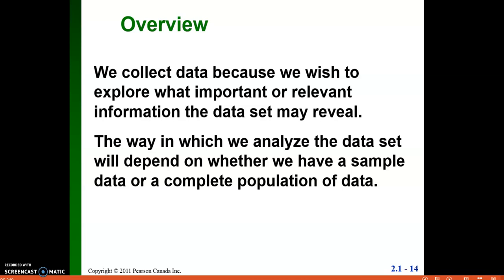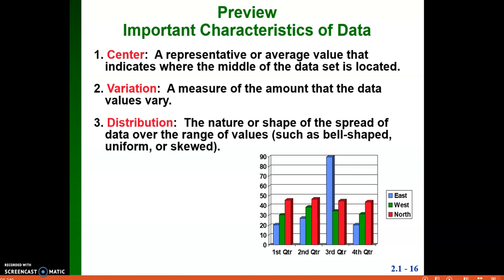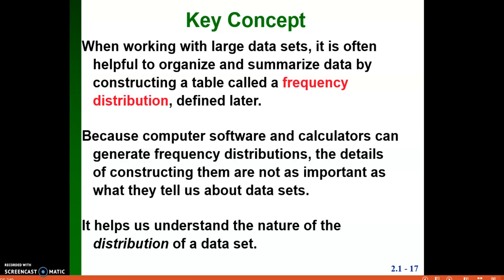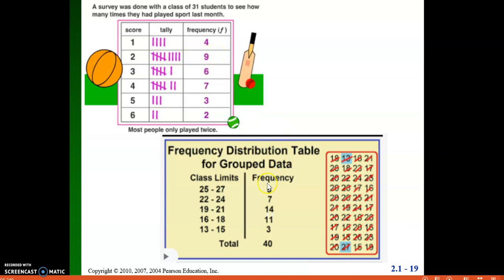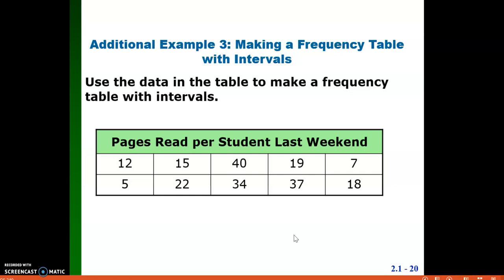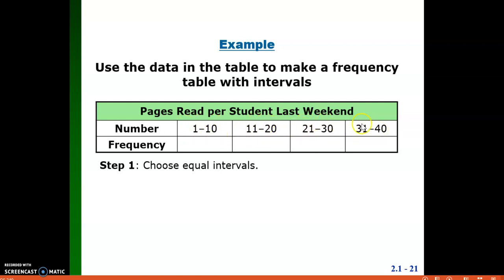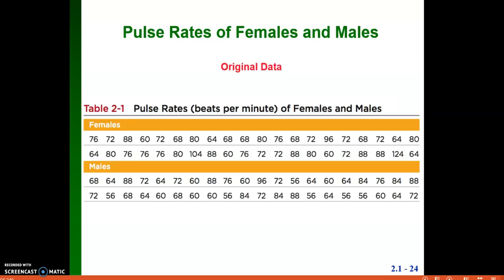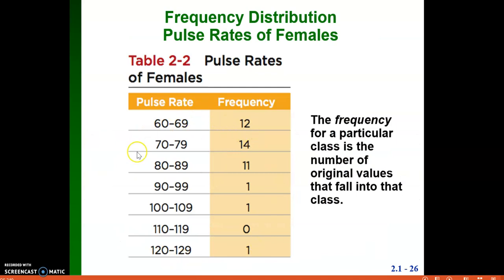Describing, Exploring, and Comparing Data